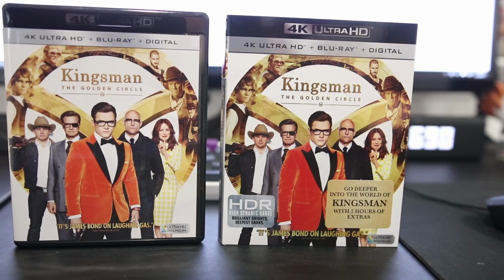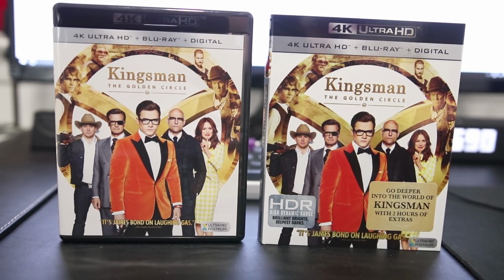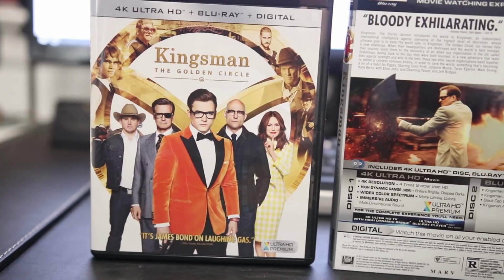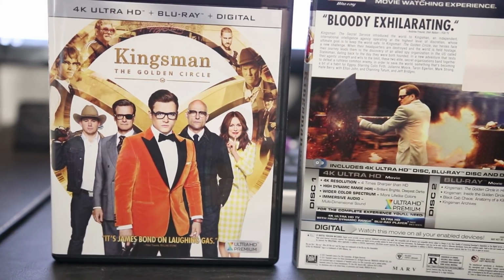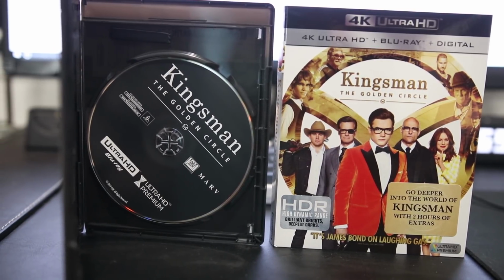Kingsman The Golden Circle 4K Blu-Ray Review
In tonights video I review Kingsman The Golden Circle in 4K UHD Blu-Ray. As a big fan of the first Kingsman in 4K, I was super excited to get this disc early and give it a watch. In this review I go over the movie itself, the picture quality, the sound quality, and if it's worth the day one pick up!